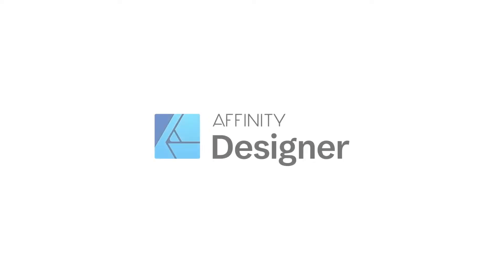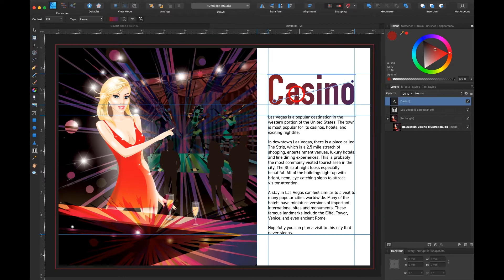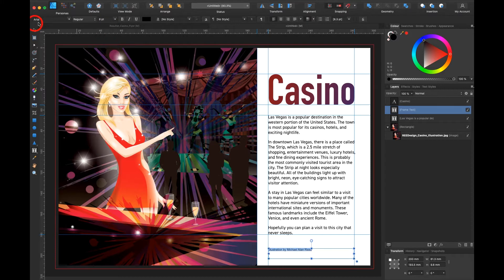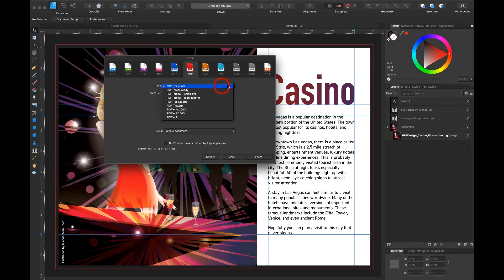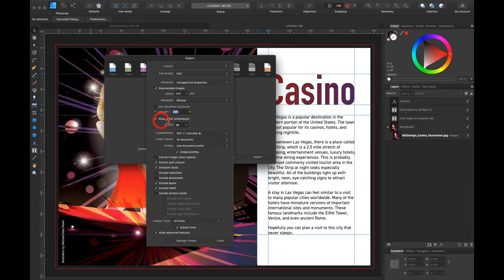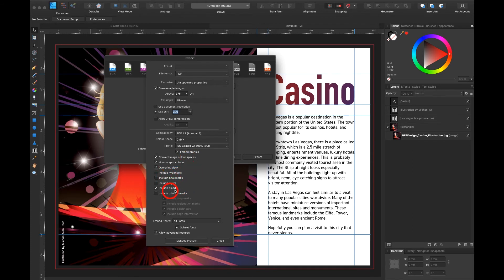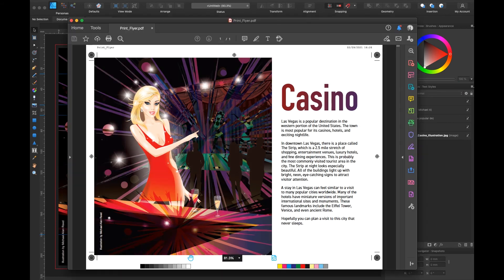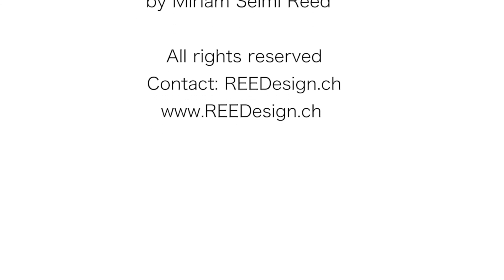15 AFFINITY Designer - Export a high-resolution print-PDF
1. Adding on a gradient with 2 colors
2. Rotate frame text 90 degrees with the shift-key
3. Use Shift / Return to make a line break (soft return)
4. Export a print pdf with crop-marks and bleed